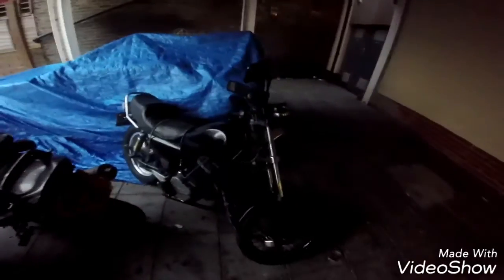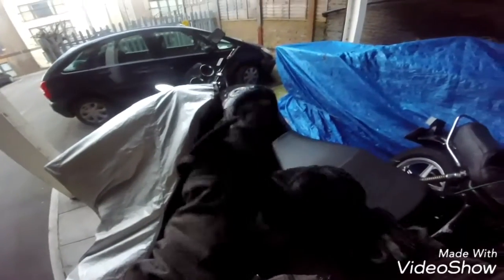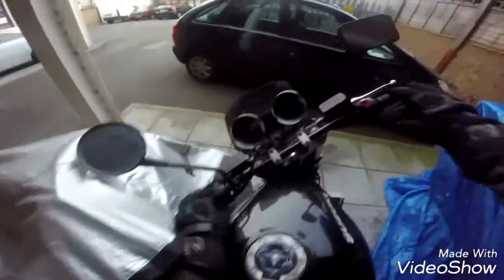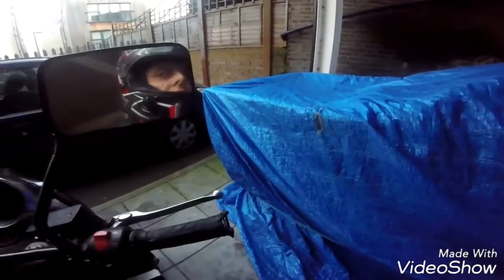First motovlog gopro test!!!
Mic didnt work to well but lovin the footage quality